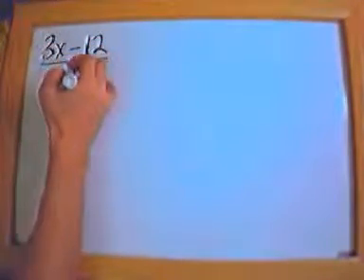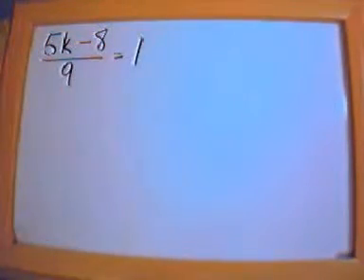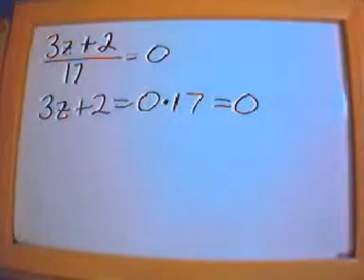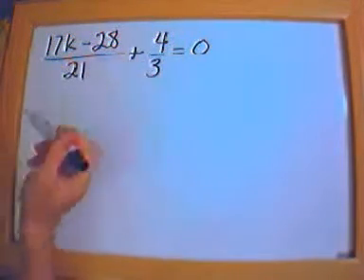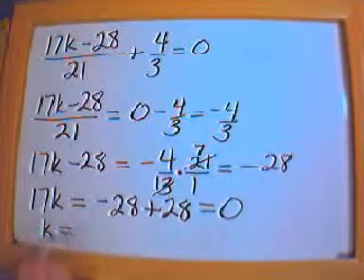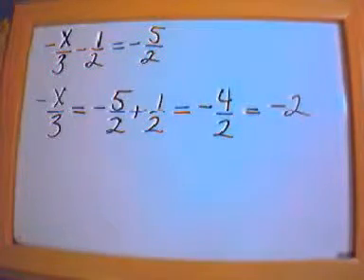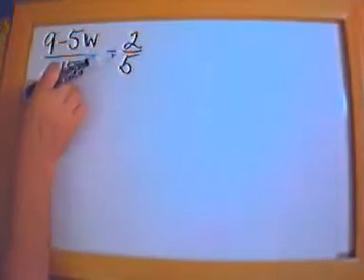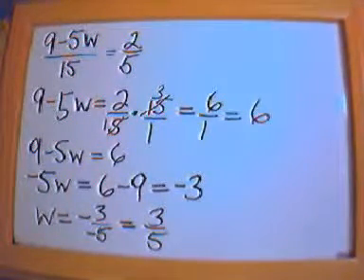09b Solving More Equations, Part II